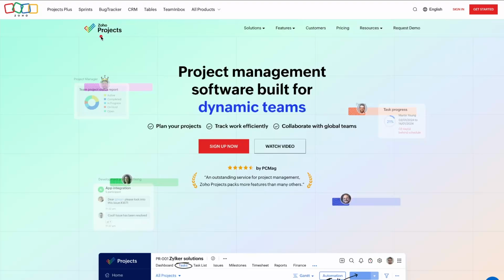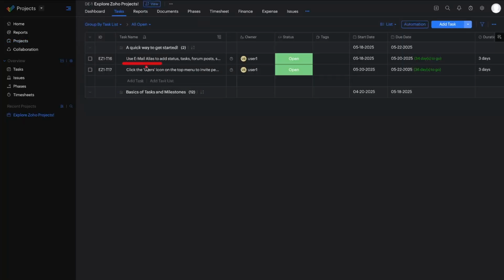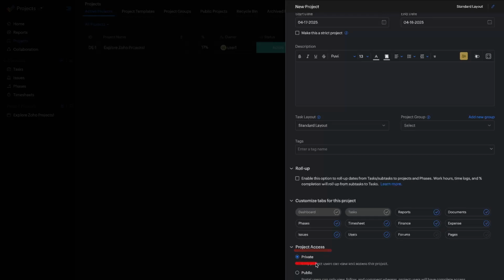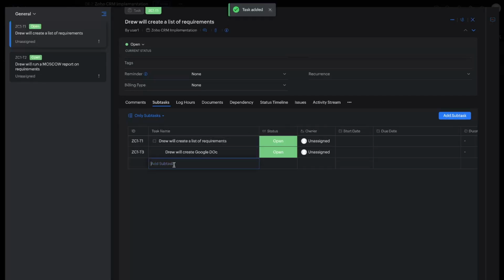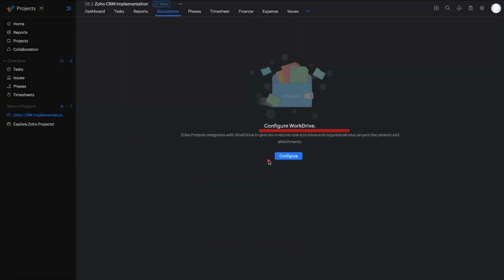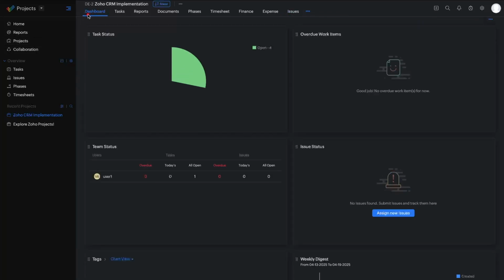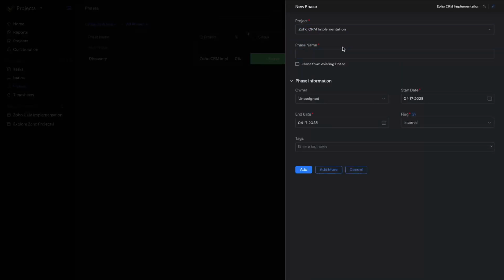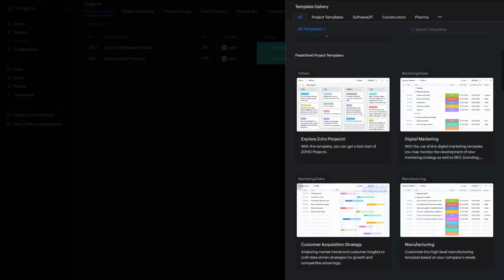How to USE Zoho Projects for Beginners 2026 | Zoho Projects Training